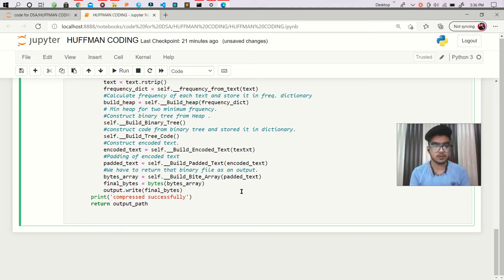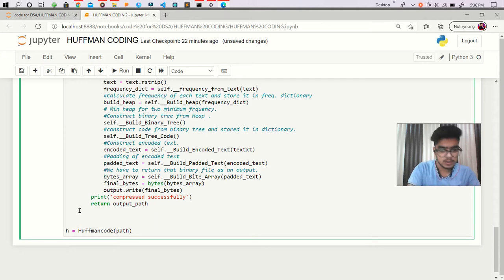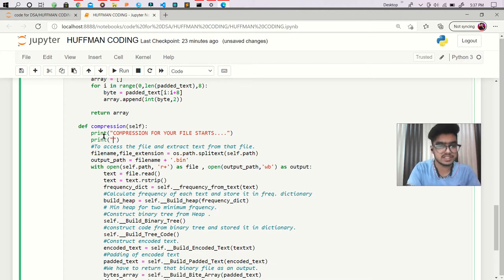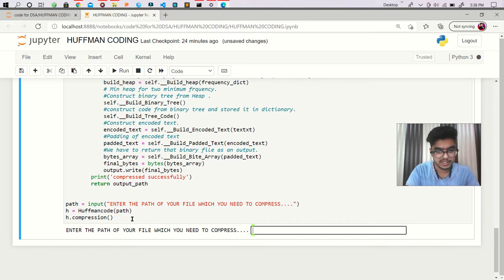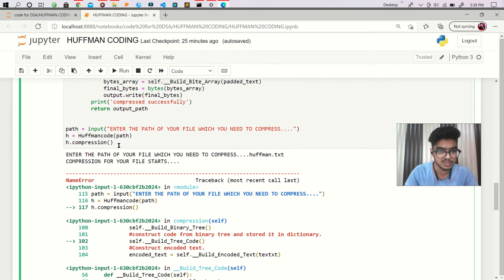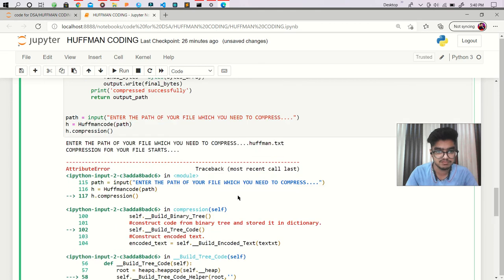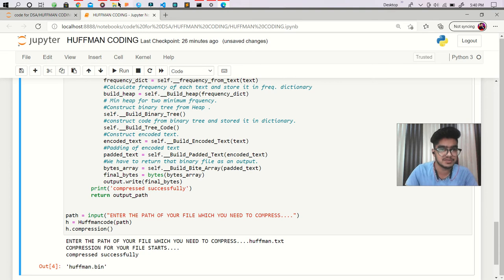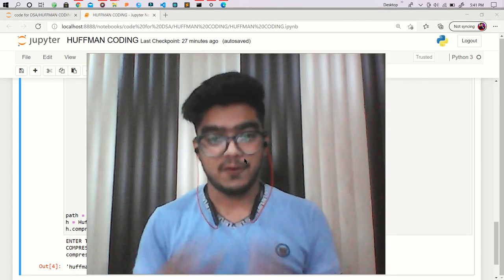HUFFMAN CODING PROJECT IN PYTHON(Compression function testing)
In this session, we are testing our function with a file specified by a path.